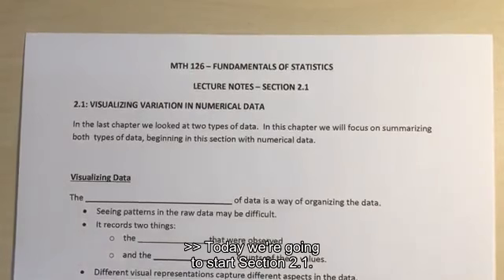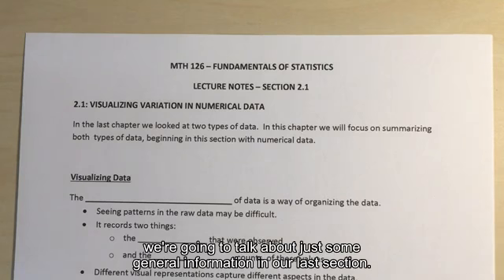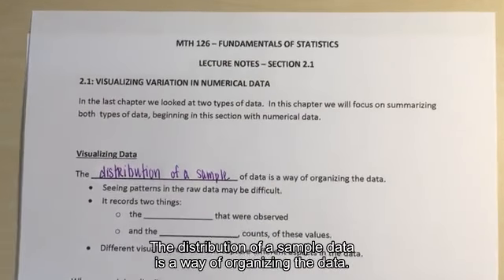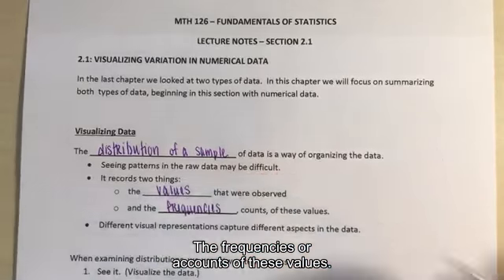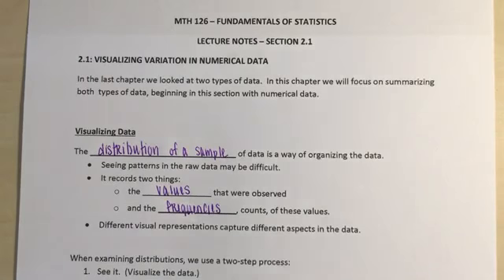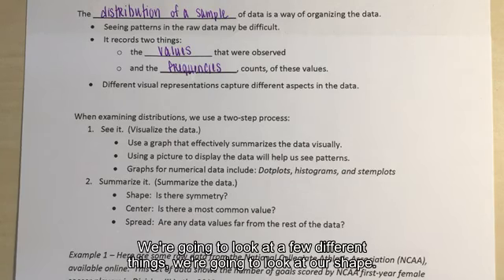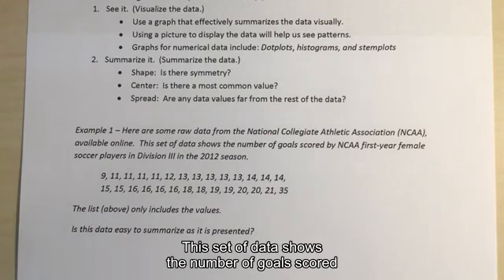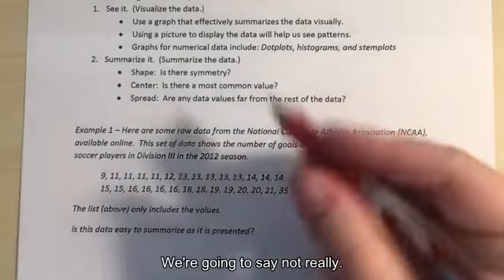Math 126 Section 2.1: Visualizing Variation in Numerical Data - Visualizing Data OPEN CAPTION